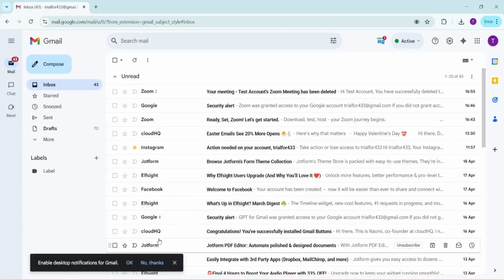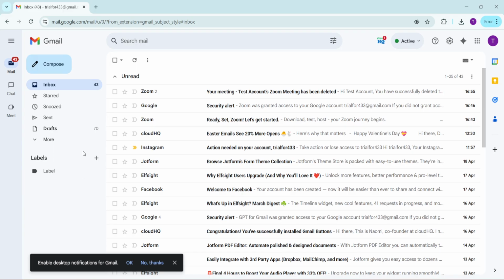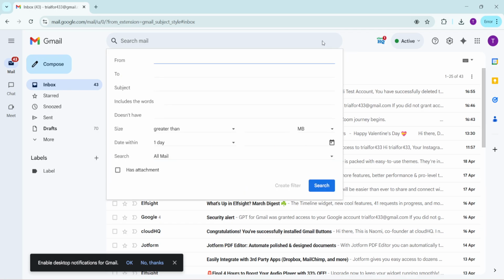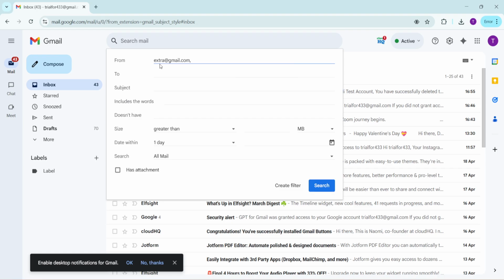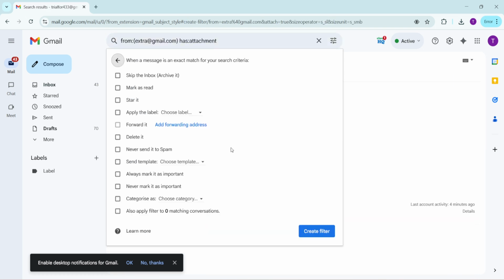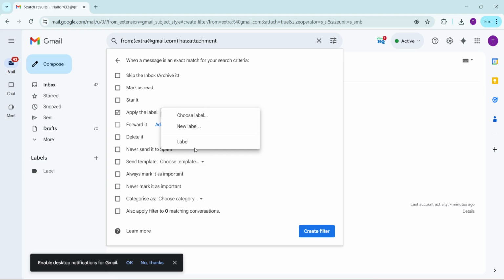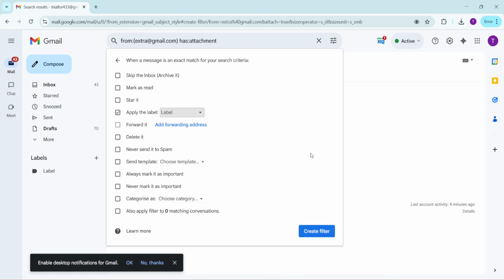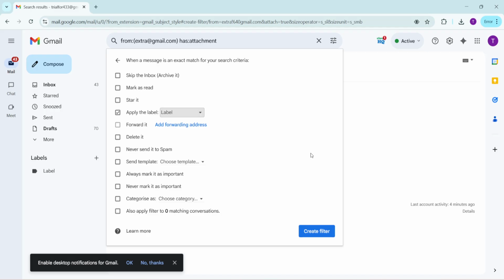How to Automatically Add a Label to an Email in Gmail (Full 2025 Guide)